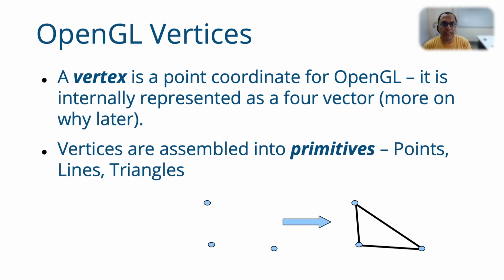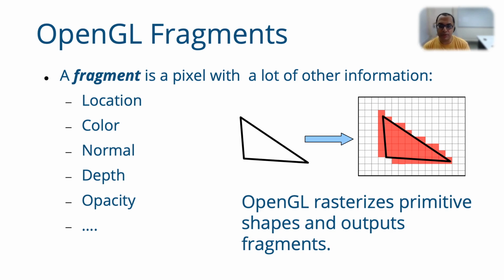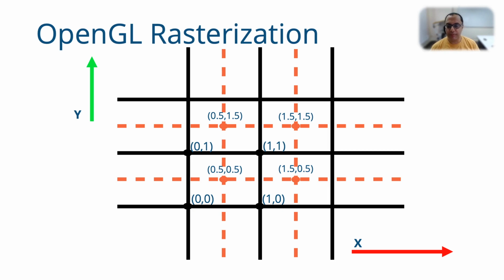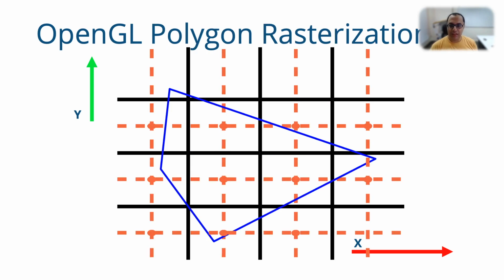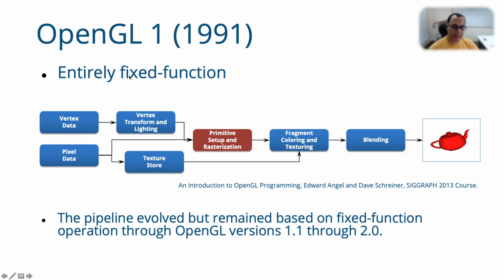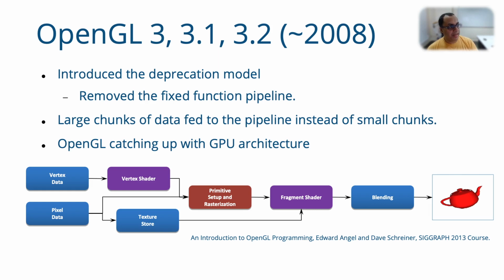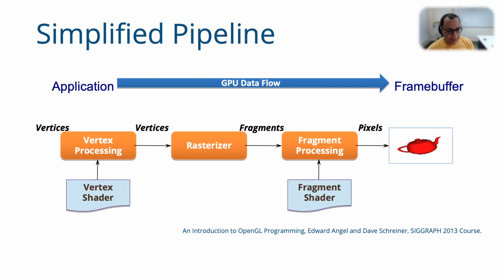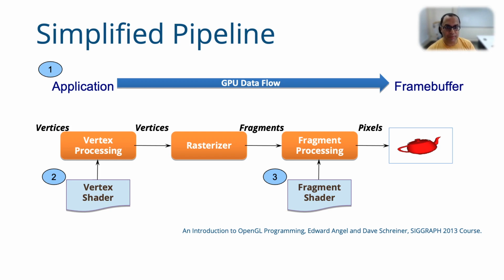Unit 3-2 - OpenGL Basics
Vertices, Fragments and Primitives